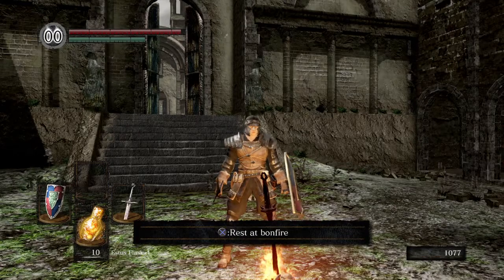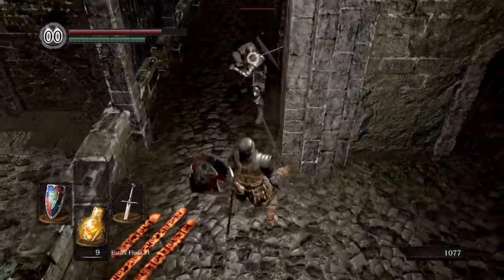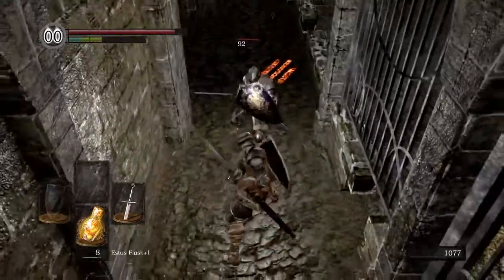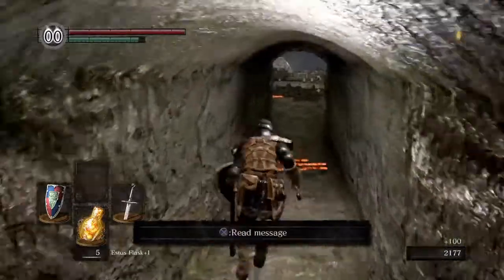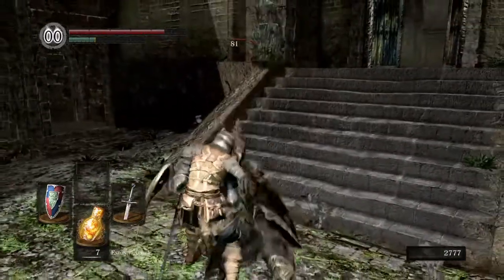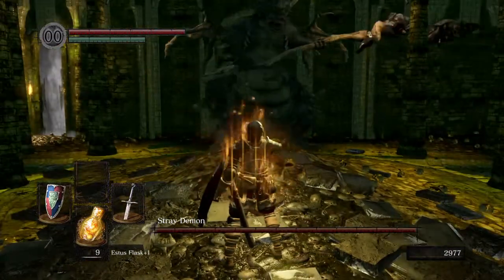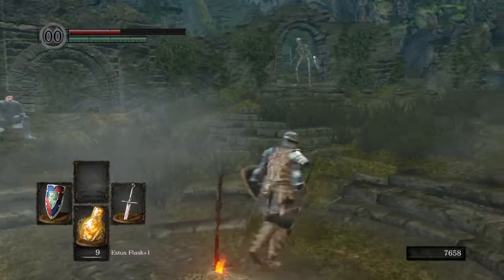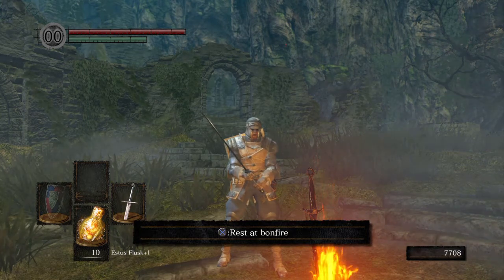DARK SOULS™ REMASTERED Let's Play: Part 10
We explore the Undead Asylum for the final time, and take on the Stray Demon!!!